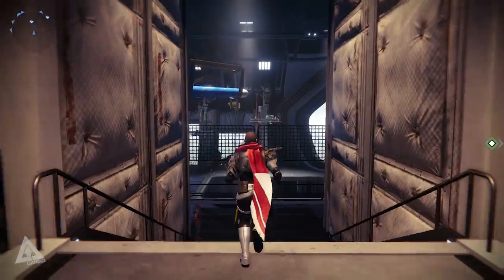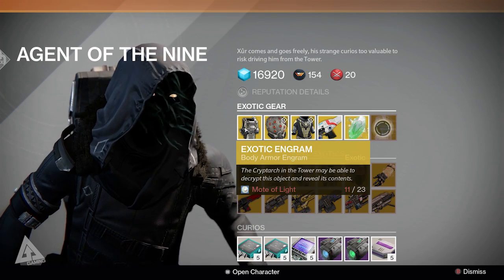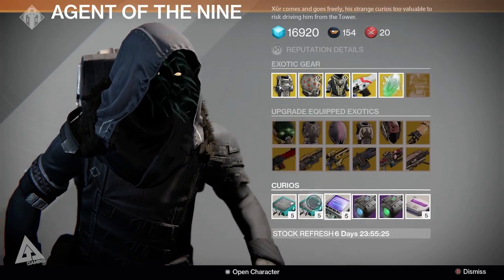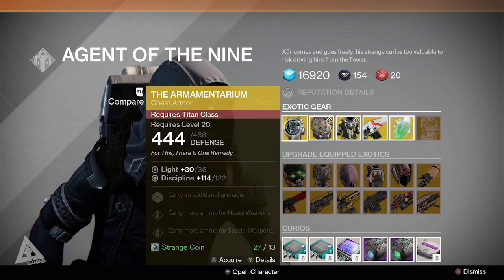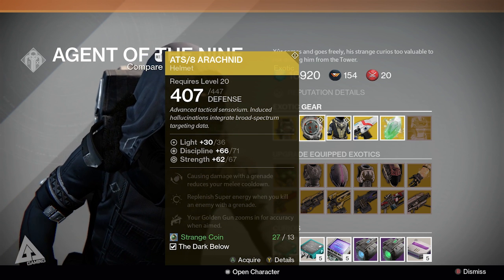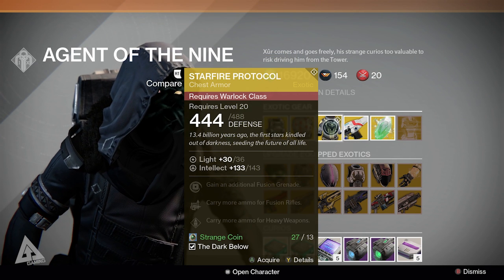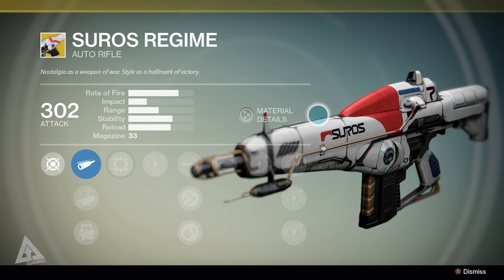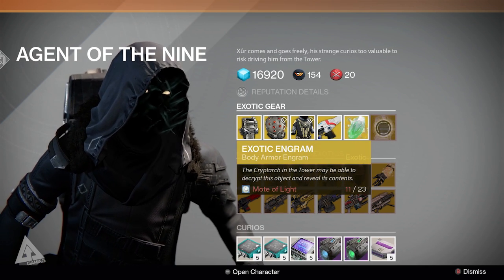Destiny Xur Location Week 31 - NEW Exotic Armour and Weapons | April 10th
Find out what Exotics Xur Agent of Nine has for sale this week in Destiny. Xur's Location Week 31. April 10th.